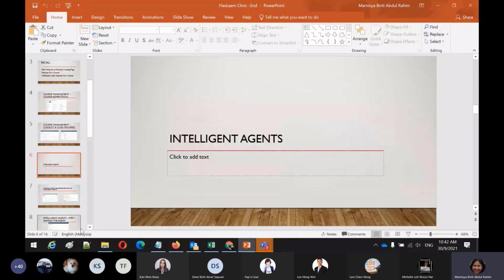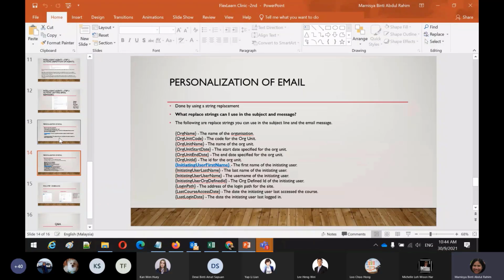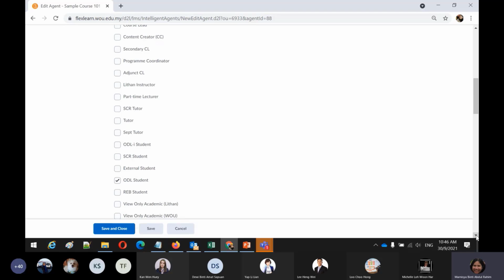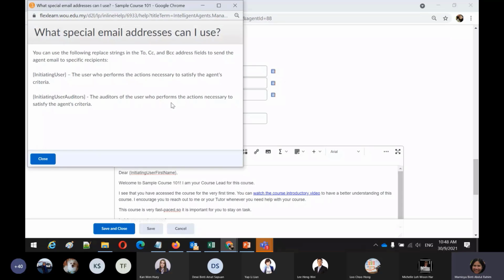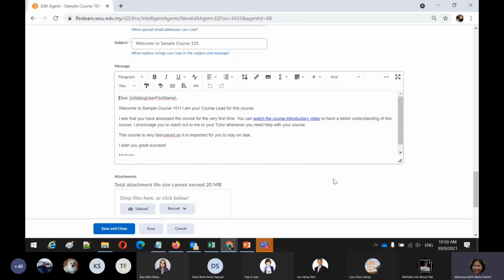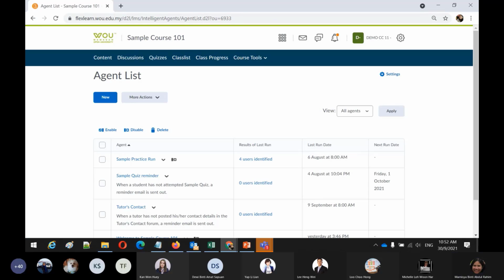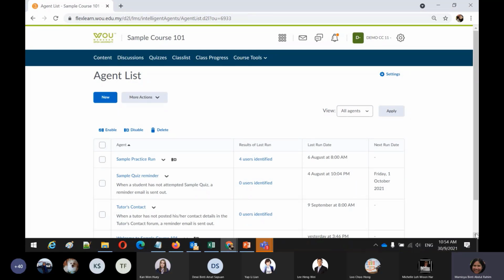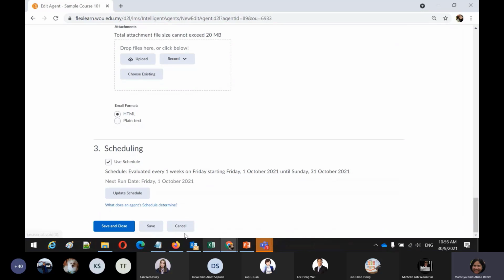FlexLearn Clinic Session 02 | Intelligent Agents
FlexLearn Clinic is a series of sessions that help Course Leads (CLs) to enhance their FlexLearn skills and knowledge. Through FlexLearn Clinic, the LMS Team will address all the important information or concerns that CLs should be aware of within the platform.

This includes basic knowledge using the built-in functions to help CLs manage their courses and applying specific tools to promote a better engagement with their students.

FlexLearn Clinic will be held on a monthly basis via MS Teams invitation for all the Schools.